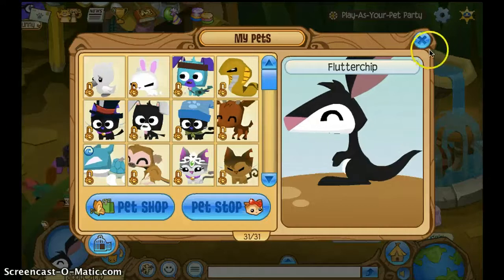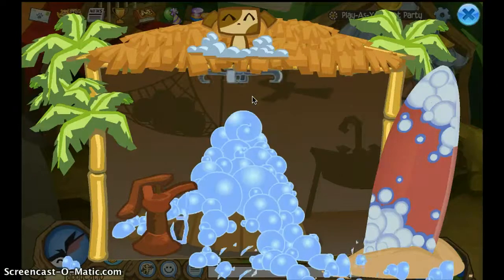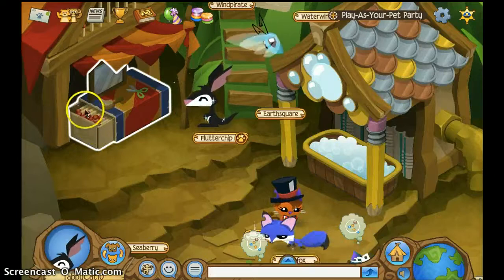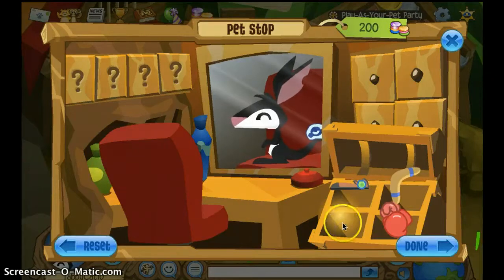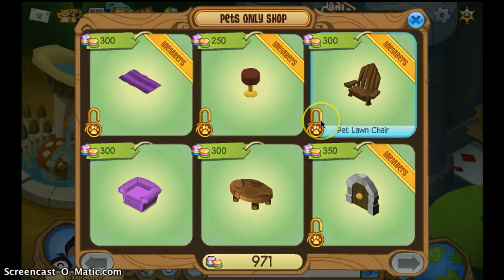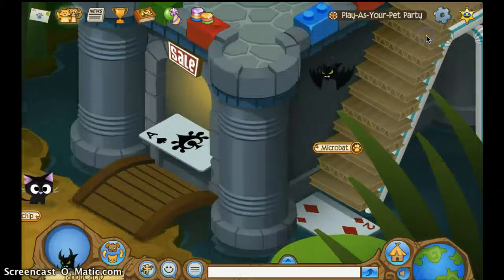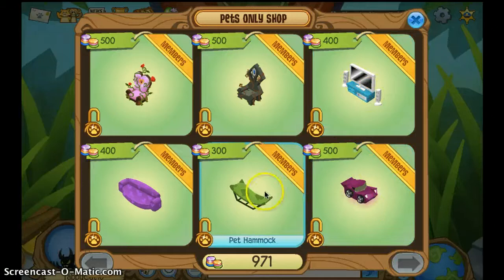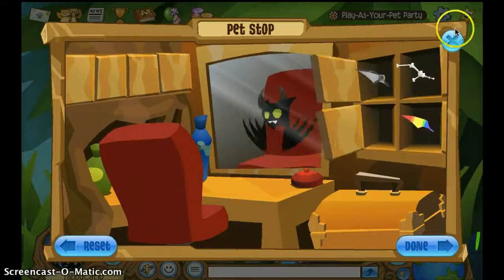YAY VIDEO #4 PET PARTY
YAY AWESOME PARTY :D